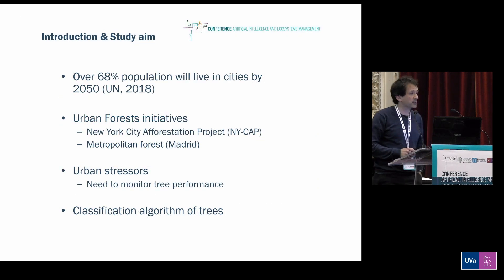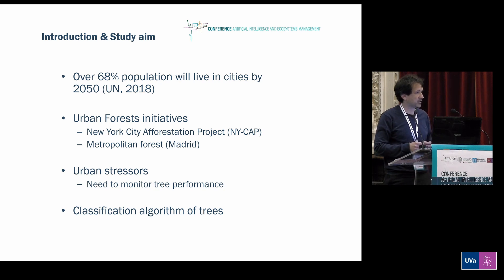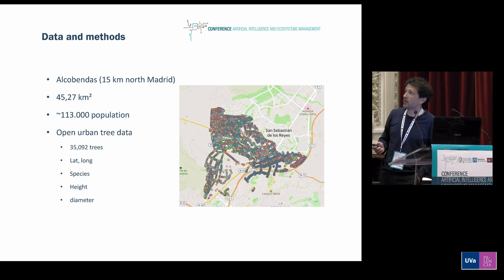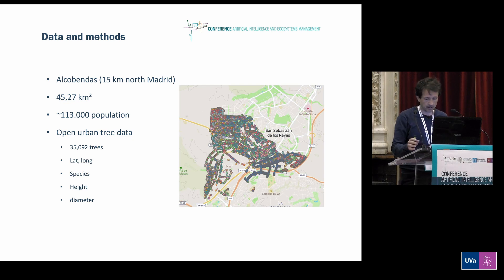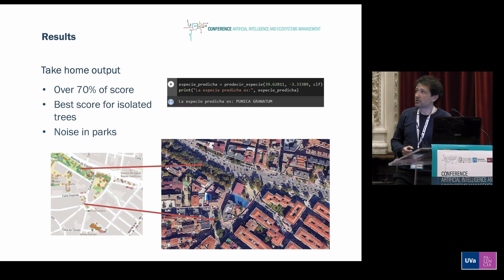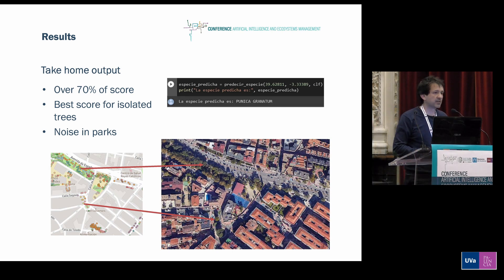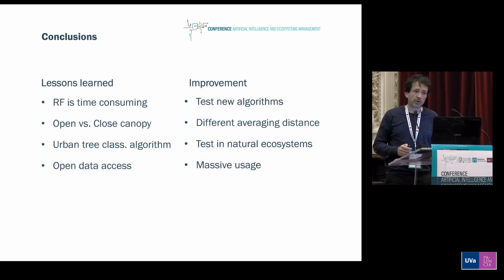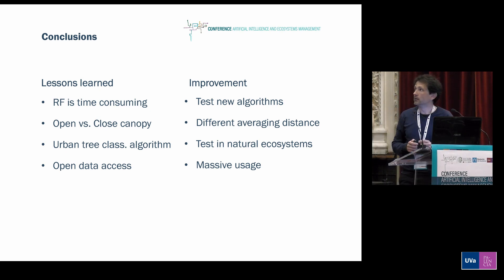Andrés Bravo-Oviedo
Multispectral algorithm to classify and monitor urban-tree massive data